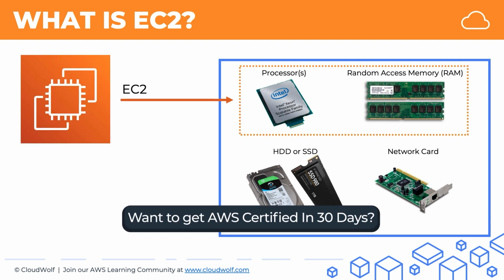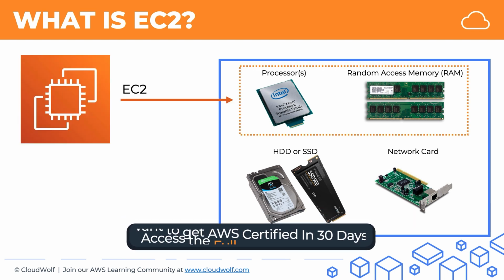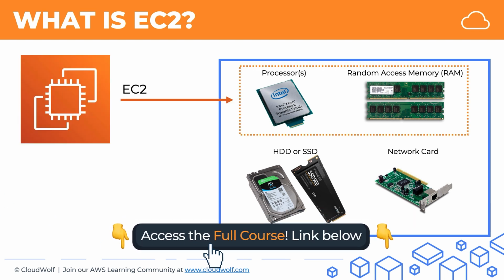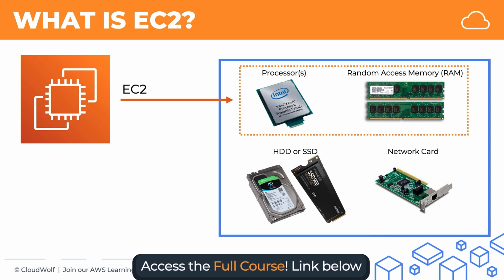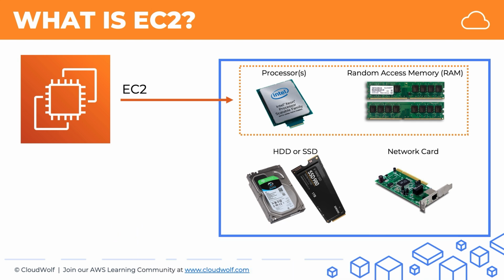AWS EC2 Explained | Elastic Cloud Compute Overview for Beginners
In this 2-minute AWS EC2 overview, learn what Elastic Cloud Compute (EC2) is, how it works, and why it’s one of the most important core services in AWS.

We’ll explain EC2 in simple terms, covering its key components, architecture, and real-world use cases.

🔹 Key Topics Covered:

What is Amazon EC2 (Elastic Cloud Compute)?

Core components of a server (CPU, RAM, storage, network)

EC2 as the compute engine in AWS

Visualizing EC2: racks of servers and virtual resources

Main use cases:

Hosting websites & applications

Development and testing environments

Disaster recovery

High-performance computing

Machine learning, AI, and big data analytics

Graphics workloads & video rendering

📘 Perfect for: AWS exam takers (CCP, Solutions Architect, Developer), Cloud beginners, and anyone starting with AWS compute services.

00:00 – Intro to AWS EC2
00:15 – What is EC2 (Elastic Cloud Compute)?
00:45 – Core components of a server
01:10 – EC2 as the compute engine in AWS
01:40 – Common EC2 use cases
02:15 – Summary